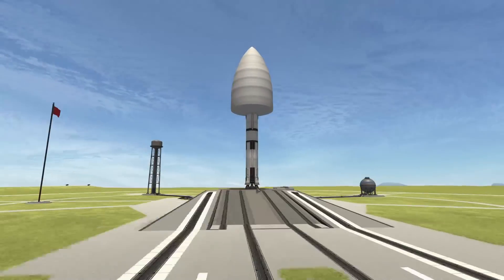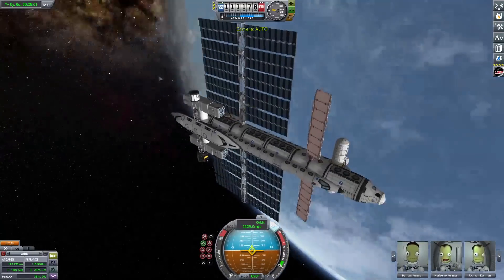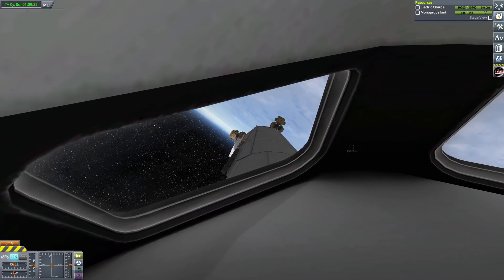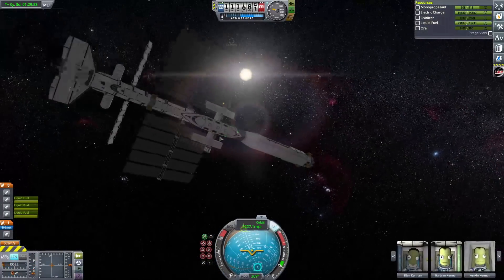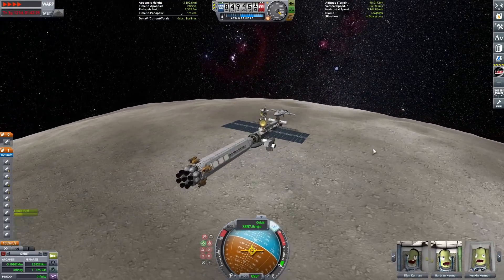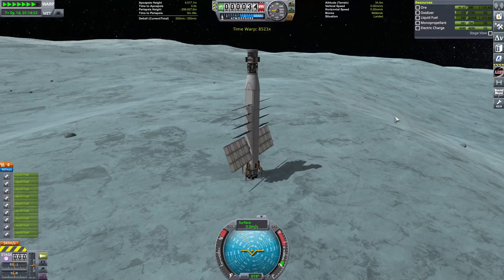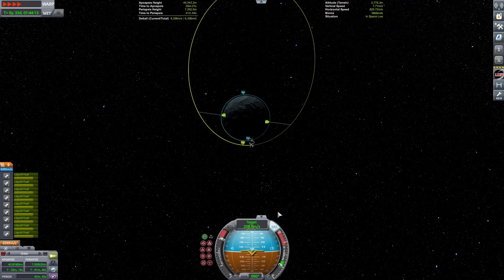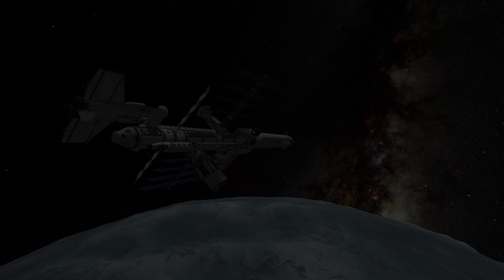KSP: Multi-Launch Interplanetary Space Station Colony! [stock 1.11]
I like how this came out, I hope you guys like it! :)